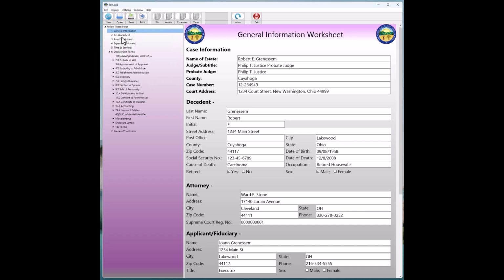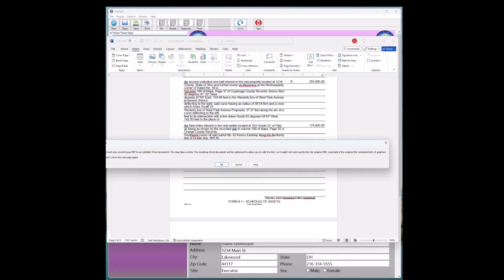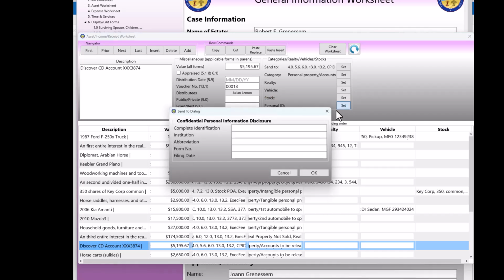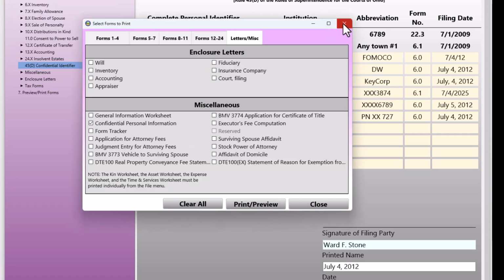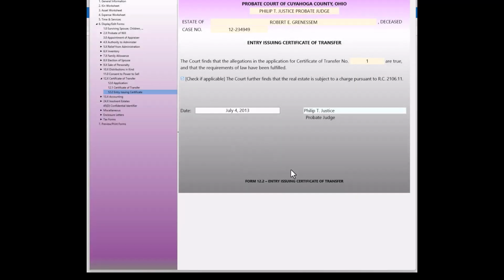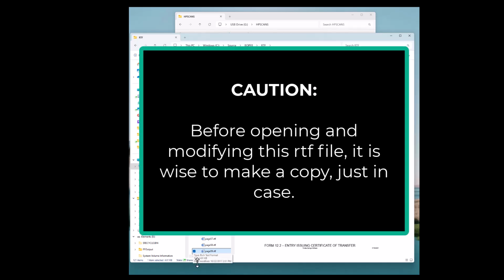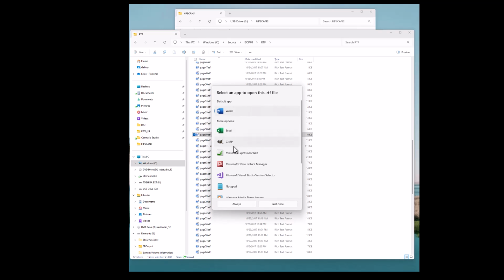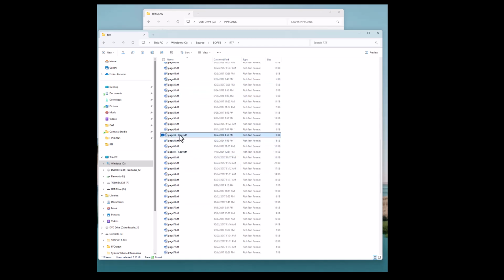FAQ #74: Master Ohio Probate Forms – Attach Exhibits, Redact Info, Customize Templates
Welcome to the Puritas Springs YouTube channel! In this 74th installment of our FAQ series, Ernie Zore and Larry Housel dive into some handy tips and tricks for using Puritas Springs Software's Basic Ohio Probate Forms.

Here's what you'll learn:

- Adding Exhibits. How to attach scanned documents, like deeds, to your probate files.

- Protecting Personal Info. Redacting sensitive details and complying with Ohio's Superintendence Rule 45(D).

- Customizing Forms. Make limited changes to probate form templates.

This video has something for every Basic Ohio Probate Forms user, whether you're a seasoned legal professional or just exploring probate topics.

Have questions or suggestions? Drop them in the comments below—we love hearing from you!